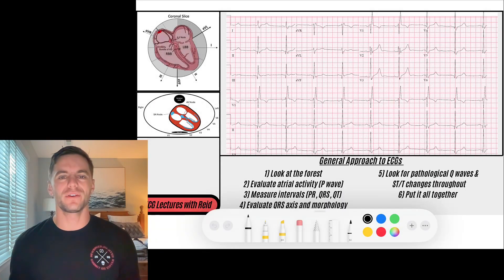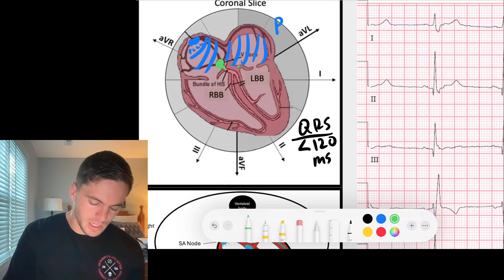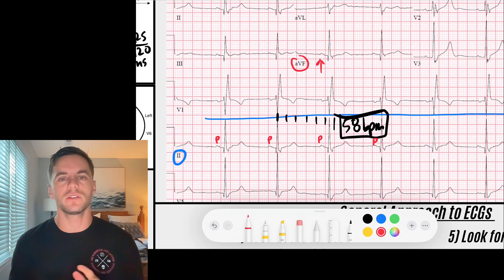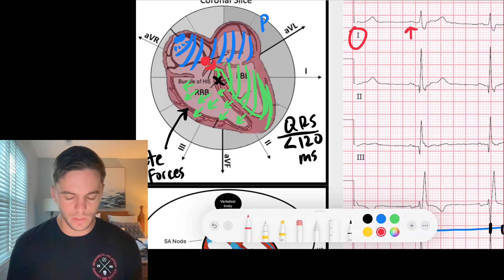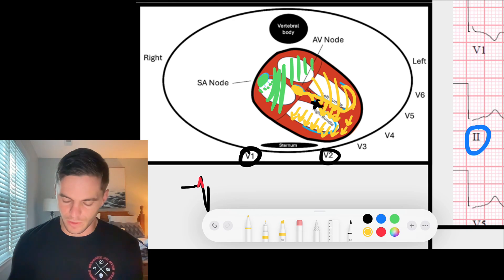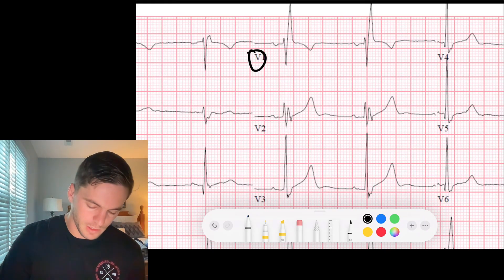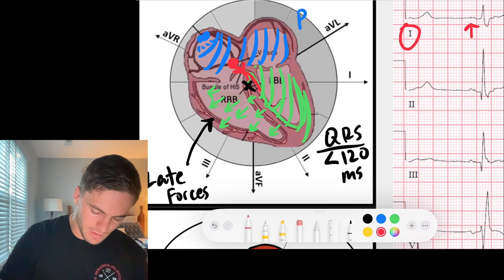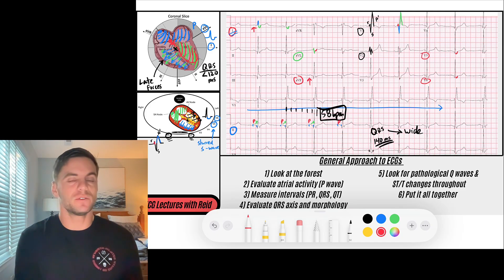Right Bundle Branch Blocks | Day 9 ECG Challenge